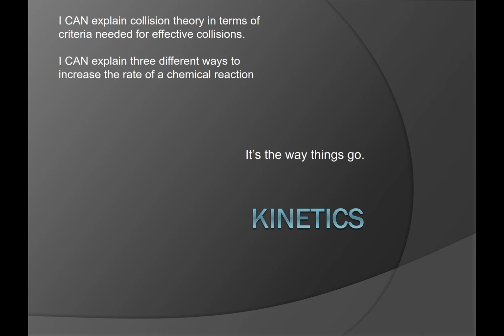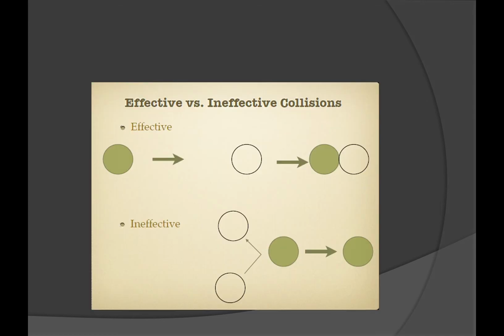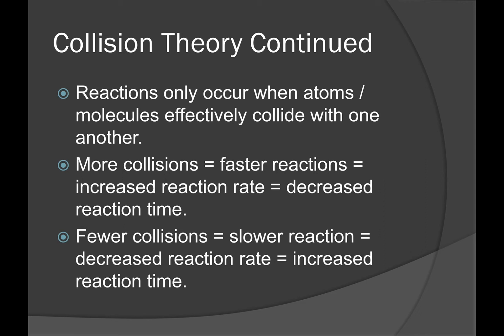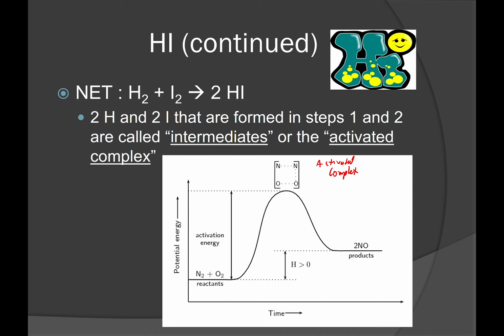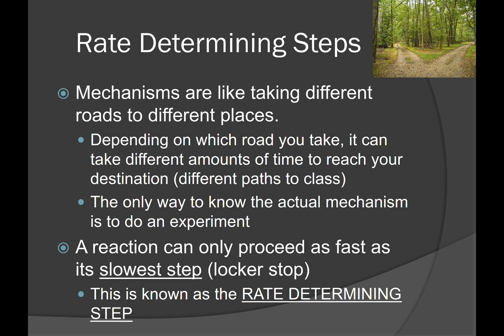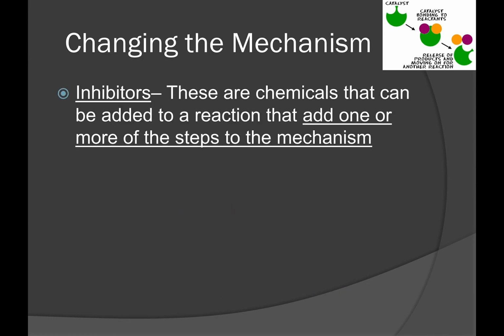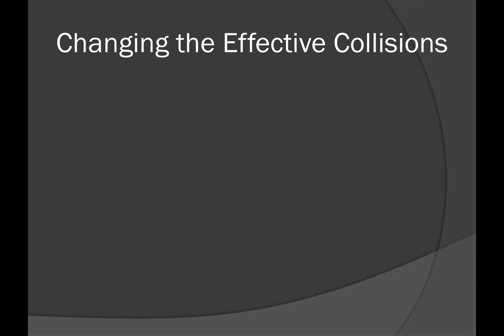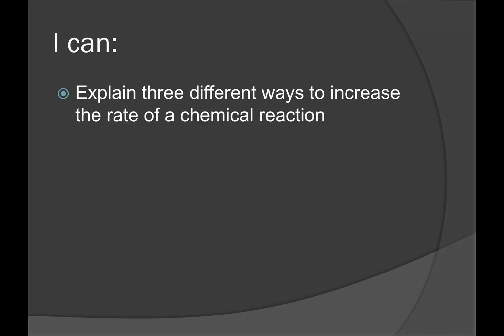Lesson 9.1 - Kinetics